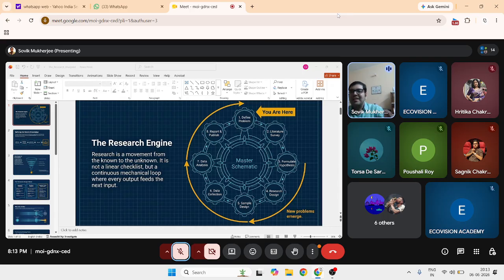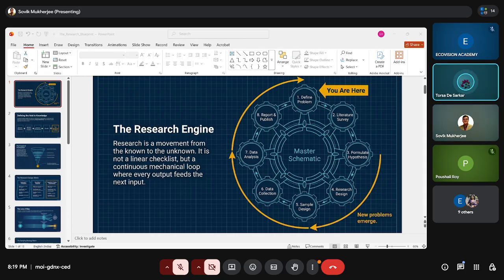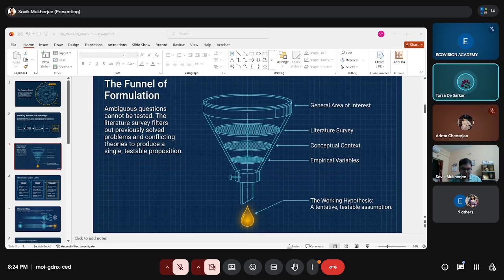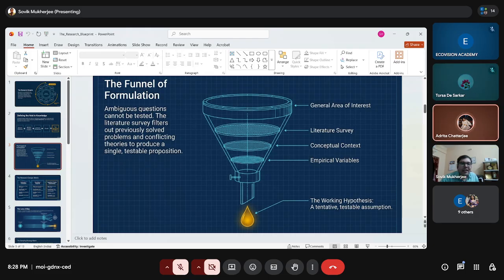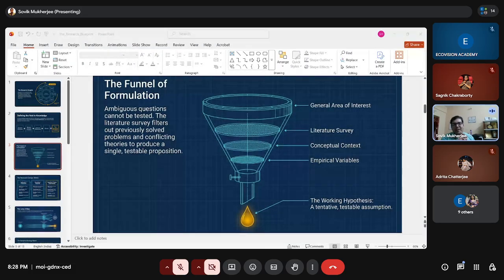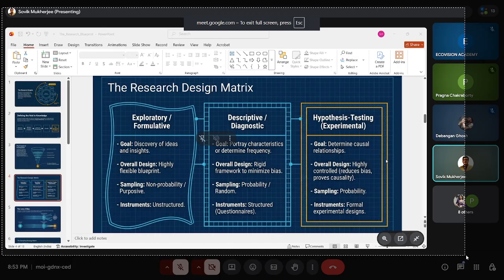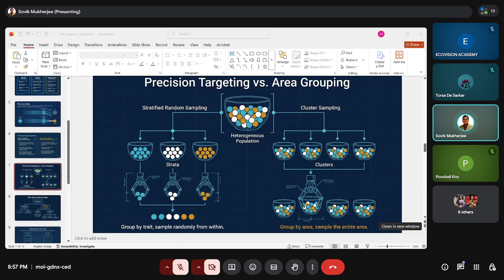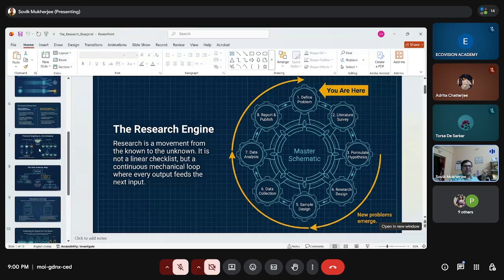RESEARCH METHODOLOGY CLASS (RESEARCH INTERNSHIP PROGRAMME)